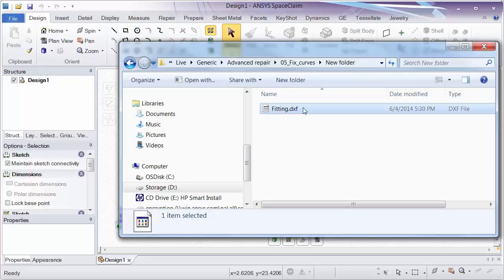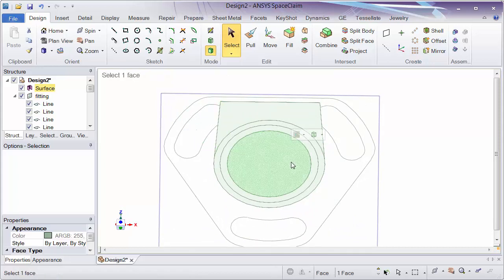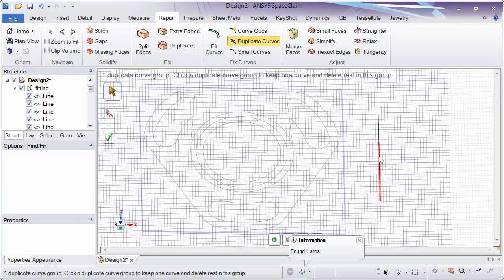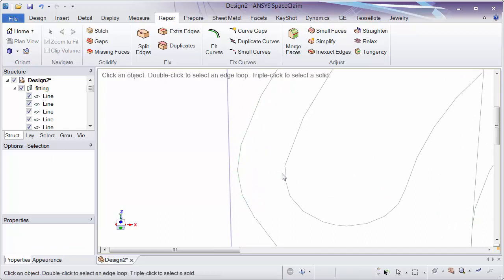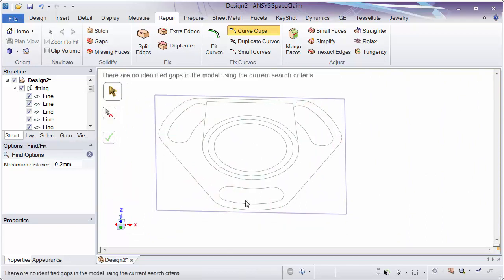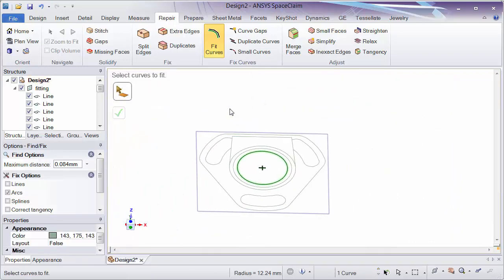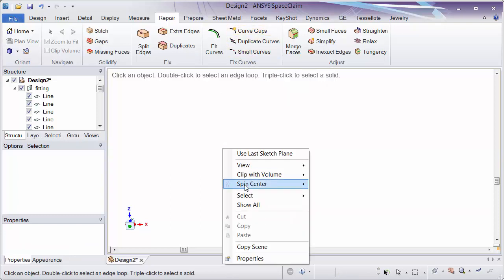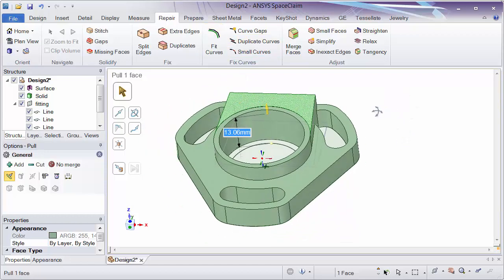5- Repair Sketches Curve Fitting and Gaps